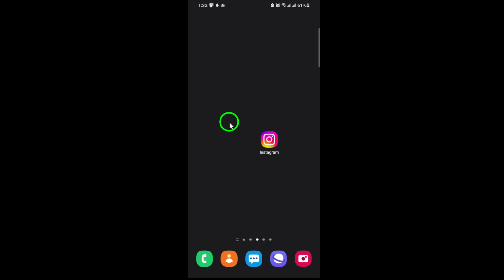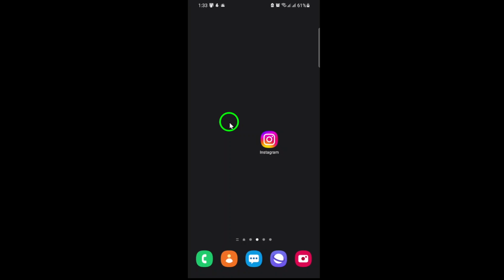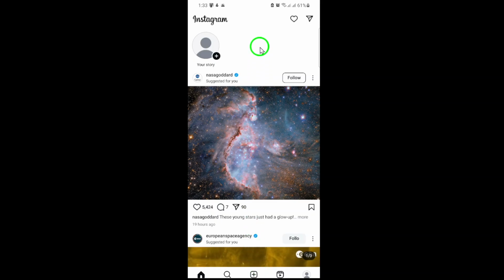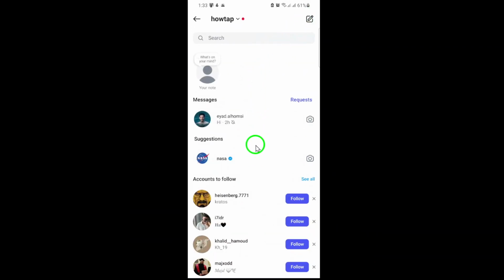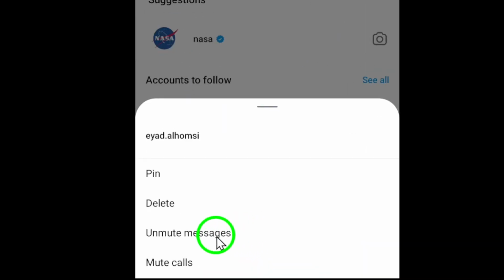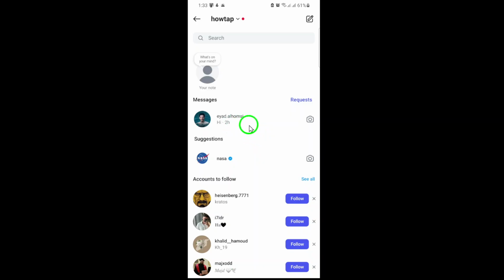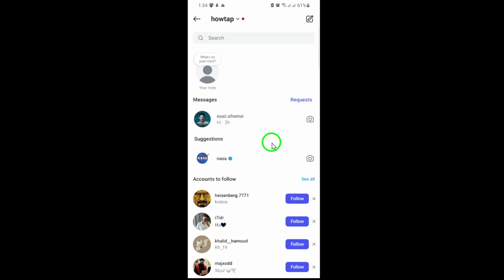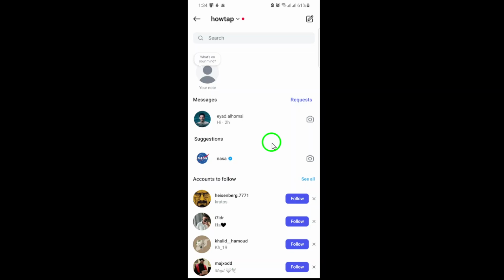How To Unmute Messages Chat On Instagram (Updated)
Learn how to unmute messages on Instagram with this updated guide, ensuring you never miss important conversations again.

Here are the steps to unmute messages on Instagram:

1. Open the Instagram app

2. Tap the Messenger icon

3. Tap and hold the muted chat

4. Tap “Unmute messages”

This video provides a quick and easy tutorial to help you navigate the process of unmuting Instagram messages, keeping your experience clutter-free and enjoyable.P

Chapters:
00:00 Intro
00:12 Soultion
01:05 Outro